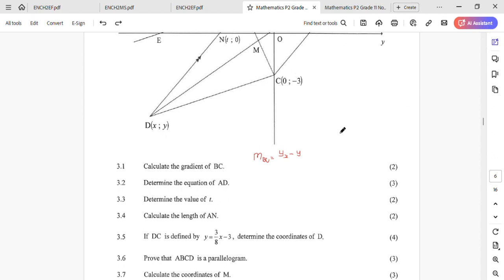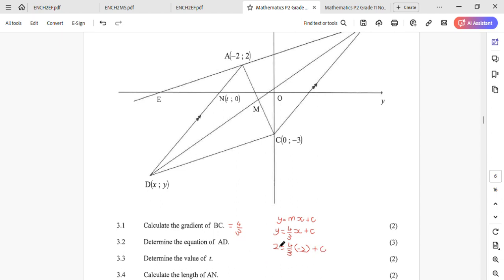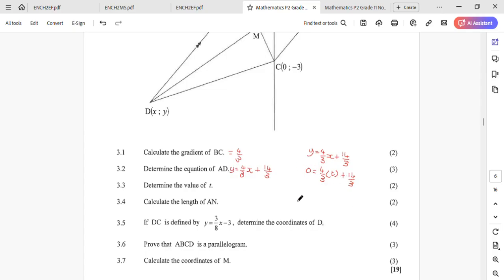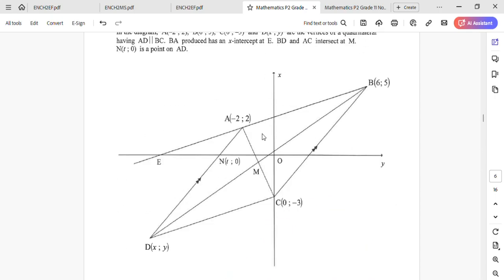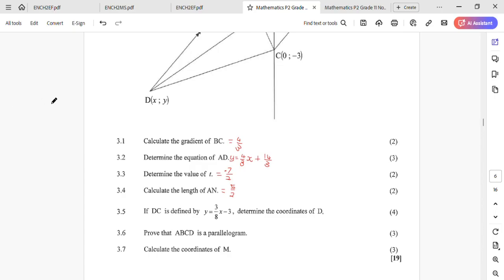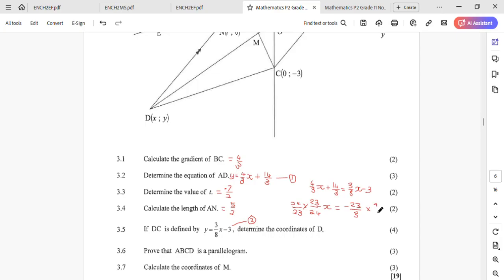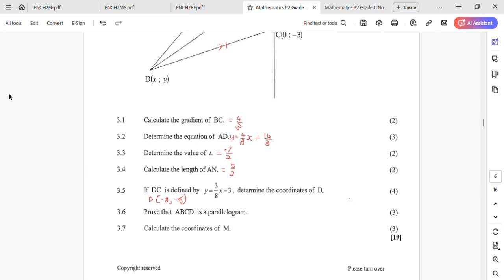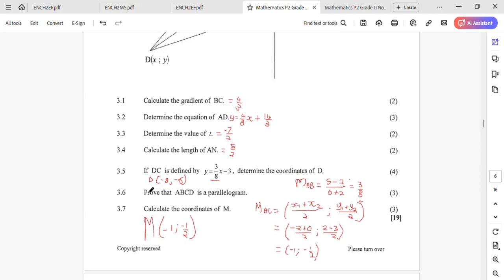Mathematics P2 Grade 11 Nov 2018 solving